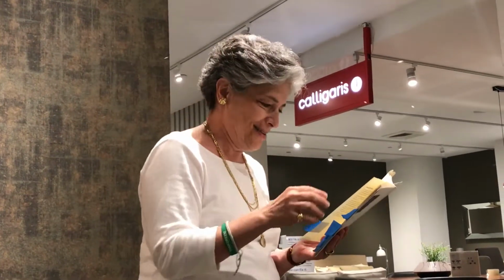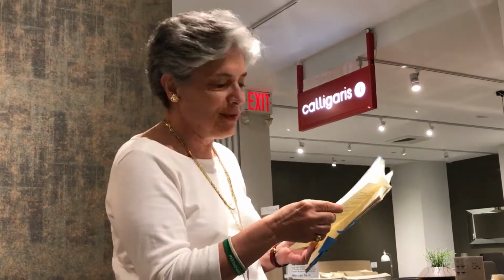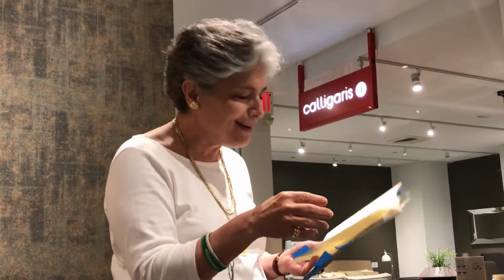Jacquie Ottman Reading "Cheese Cubes" and "Salvage Supperclub"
Jacquie Ottman reading her poems "Cheese Cubes" and "Salvage Supperclub" from her new book, "If Trash Could Talk: Poems, Stories, and Musings"